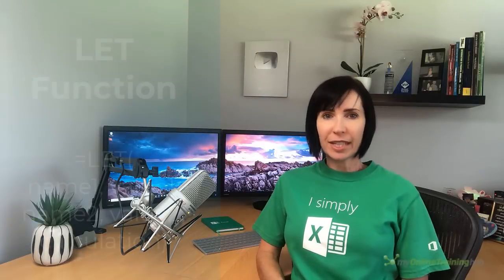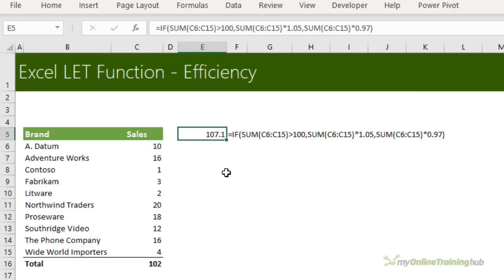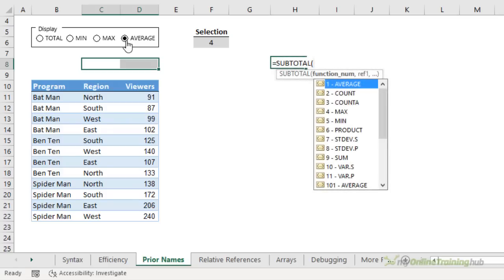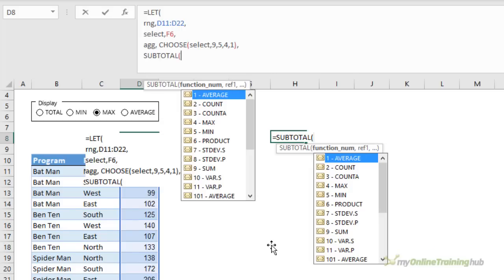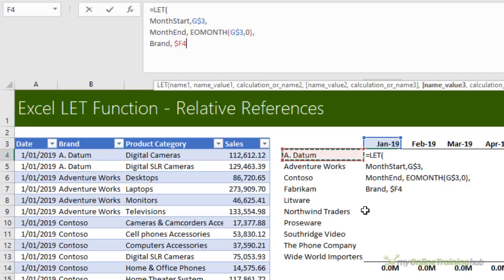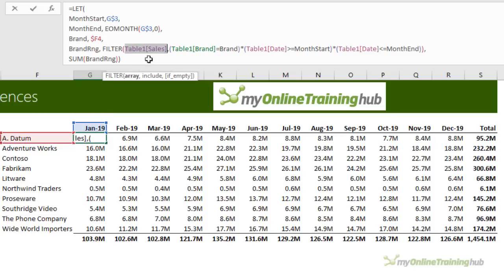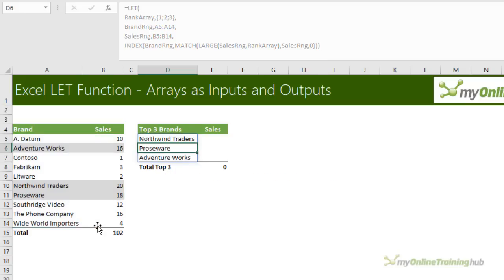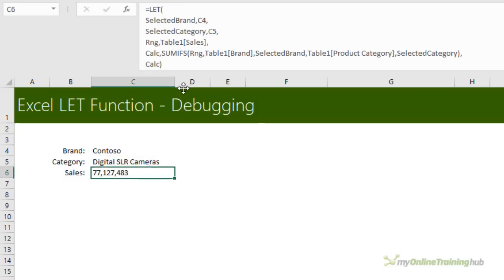LET Function Transforms Messy Formulas - Comprehensive Guide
The new Excel LET function enables you to declare variables. It improves readability and performance of your formulas.

Chapters:
0:00 LET Function Syntax
1:51 Using LET for Efficiency
4:41 Referencing Prior Names
8:39 Relative References
13:32 Arrays as Inputs and Outputs
15:54 Debugging